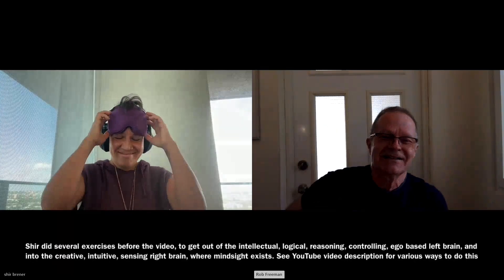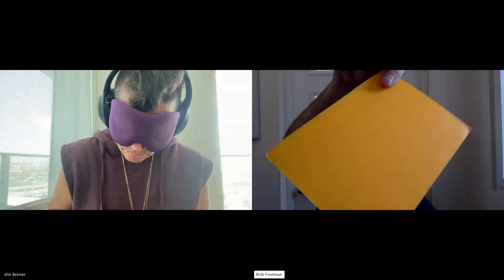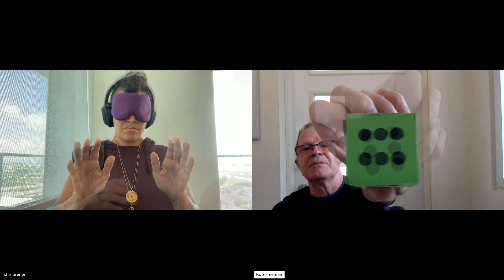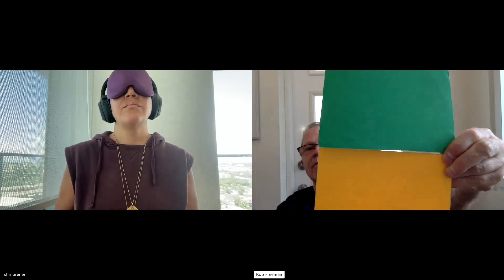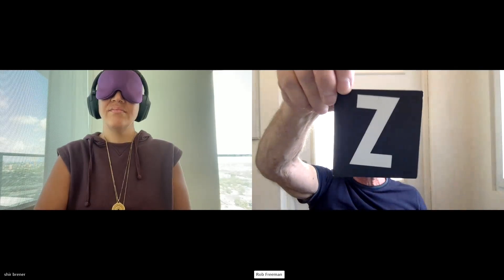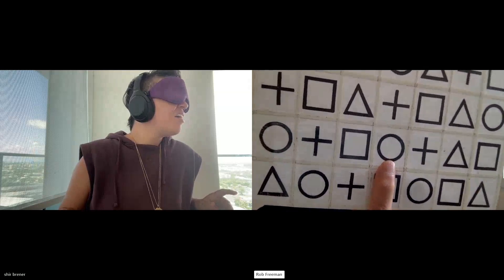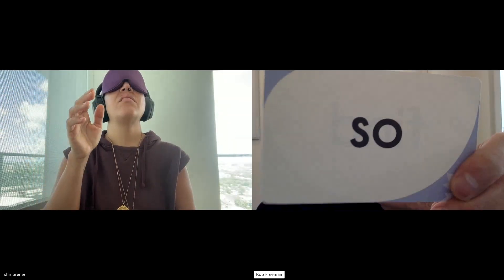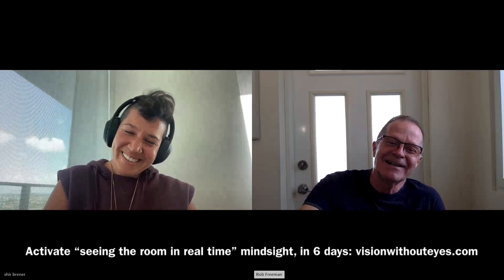443 Blindfolded, With Her Mindsight, Shir Sees Many Different Things On Her 1st Session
Website "Vision Without Eyes" for upcoming seminars/workshops Come to our seminar/workshop Sept 29 - Oct 4, 2024 - Benmiller Inn, near Goderich, ON, Canada & learn to see blindfolded FB Group: Learning To See Blindfolded Vids shortened to give participants positive feedback in their learning process. One might call mindsight "Remote Viewing Up Close In Real Time". Some exercises to open the right brain mindsight & distract the L brain from shutting it down

1 Speak the actual colours, not the words of this chart (highly recommended)
2 Move eyes back & forth to 2 fixed points under mask
3 Breathe through left nostril
4 Humour, smiling, laughing
5 Draw circles in the air, change direction of one while the other hand keeps going
6 Left brain distractions like snapping fingers, clapping, tapping mask
7 A meditation/breathing exercise period
8 Tense muscles for several seconds then relax
9 Hum/sing a song in your head while "seeing" with mask
10 Your training partner gives you a guided visualization back to when you were a child of age 5 or just says any long story with many visual images
11 Watch short vids getting you laughing or move you, elicit positive emotion such as empathy
13 Your training partner sets time limit to "see" each image or grabs the card quickly & unexpectedly from your hand
14 Warm up with known images
15 Have feelings of gratitude, love & joy within yourself
18 Create & visualize an imaginary white energy ball in the air between outstretched hands

How to learn:
Put on a mask, do anything to make you relaxed like exercises 1-18 above to help integrate the L&R brain & open the R brain & then start by looking for a subtle hue of colour in the dark mask. It can be momentary, can stay, can appear as a haze, flash, spot or jagged line, etc. It's not your imagination, it's what you actually see. It's real & over time with practice, preferably a practice buddy, you'll eventually "see the room". Practise for 30 mins/day to attain & keep the ability

These 9 trainers taught me:
Wendy Gallant approx 200 hrs
Mihaela Istrati InfoVision, 20 hrs

We're ALL born with this innate ability to see/read without eyes. It's a God given ability & EVERYONE has the right to develop it, like reading, writing & math in school. Many schools teach it with their own spin, some charging exorbitant prices. Some attach religion. Eventually it'll be mainstream, taught by parents & in school. We all can do it but it's easier when you're young. People in their 70s/80s are blindfold reading. I'm currently 70, practising since Dec 2017, see colours numbers letters & symbols, blindfolded, in lit or 100% dark rooms. I've learned 5 methods & each think they have the only way, NOT TRUE. Every method think they originally discovered it, NOT TRUE. Many people discovered it independently from others in different time periods. Many ask you to sign not to disclose their way but we all have the right to learn & freely spread it